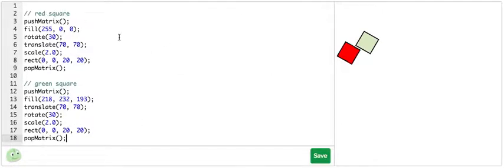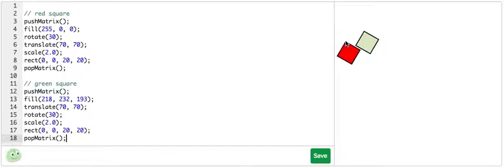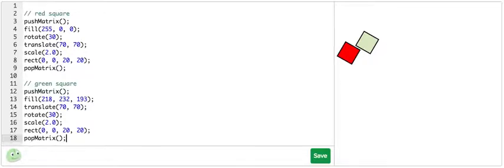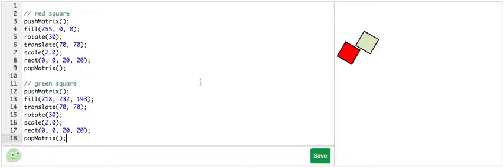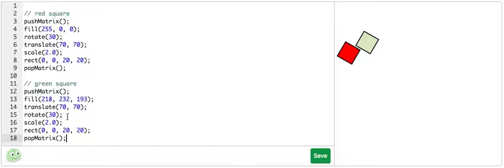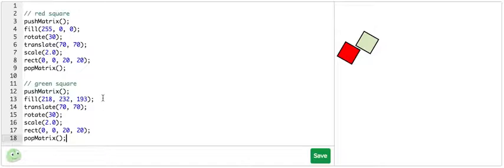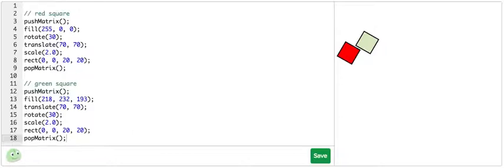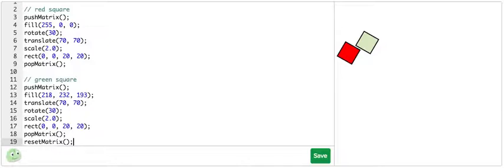Coding with Jett: Multiple Transformations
In this video, I wrap up what we've learned in the previous lessons and explain a bit more about a program's matrix. An understanding of Intro to JS is required for this video. Hope you enjoy!